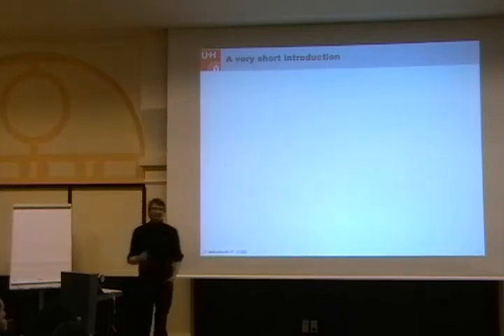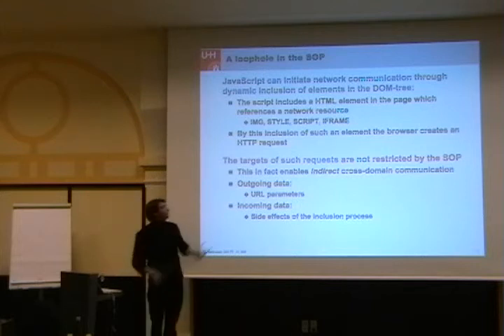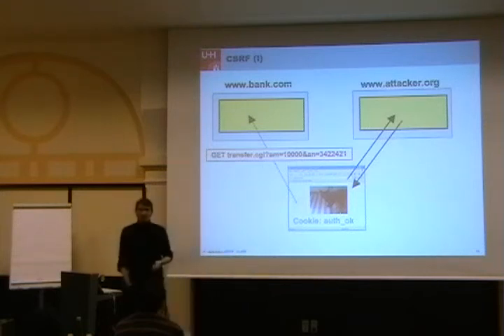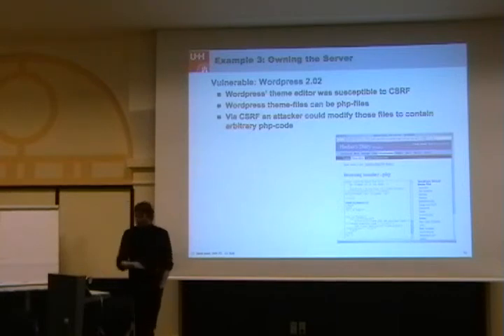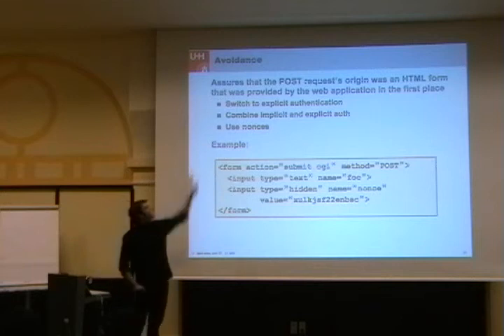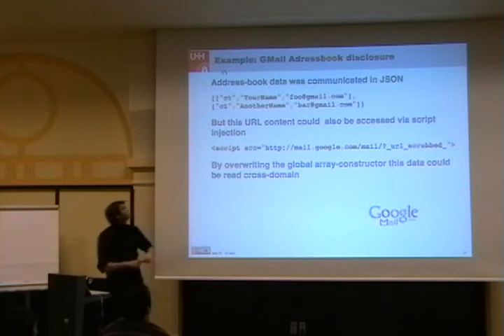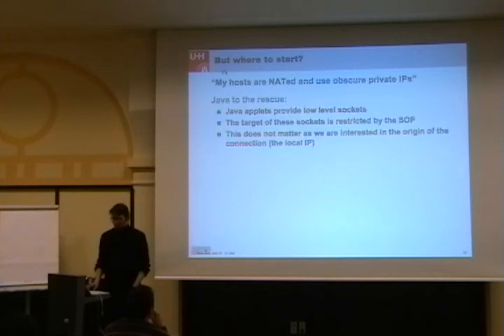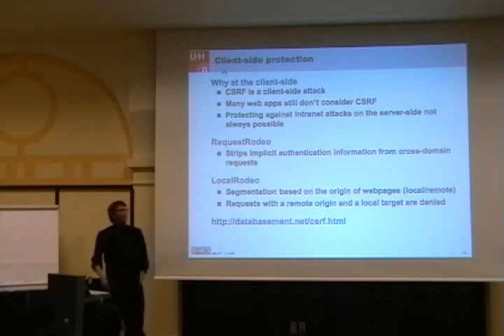DS07 KS tag2 tp5 The Three Faces of Cross Sight Request Forgery CSRF Martin Johns